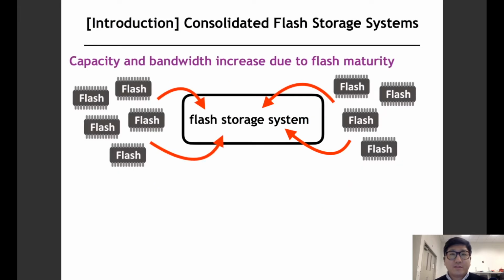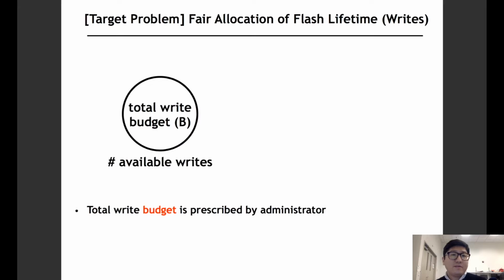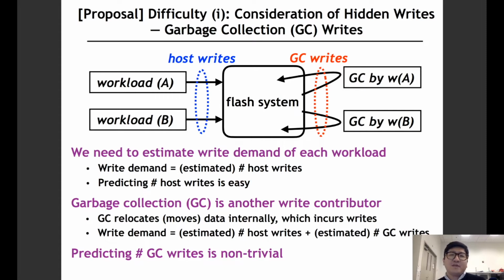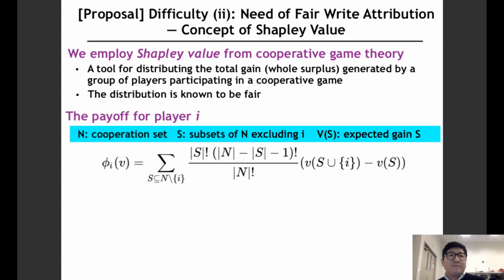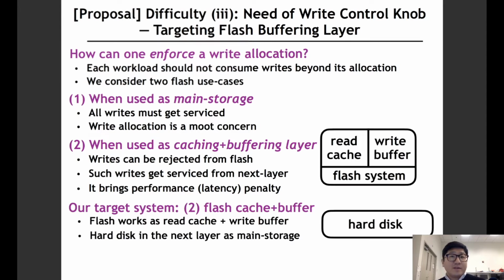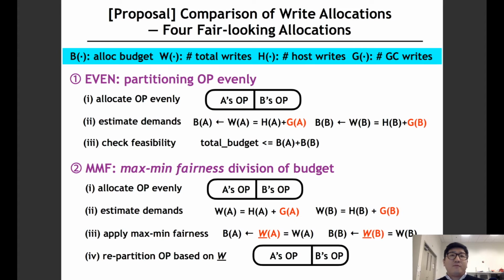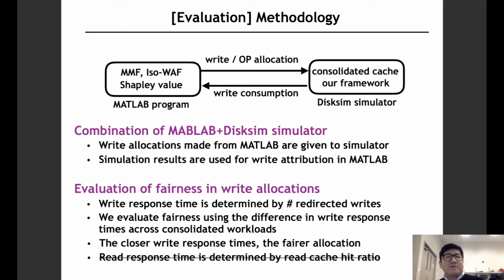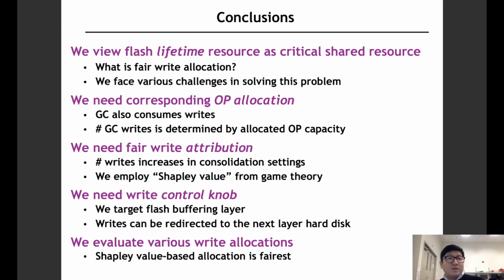ASPLOS'20 - Session 12A - Fair Write Attribution and Allocation for Consolidated Flash Cache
Session 12A: Storage — Cache is the answer, what is the question?

Title: Fair Write Attribution and Allocation for Consolidated Flash Cache
Presented by: Wonil Choi (Pennsylvania State University)
Authors: Wonil Choi (Pennsylvania State University); Bhuvan Urgaonkar (Pennsylvania State University); Mahmut Kandemir (Pennsylvania State University); Myoungsoo Jung (Korea Advanced Institute of Science and Technology); David Evans (Samsung Semiconductor)